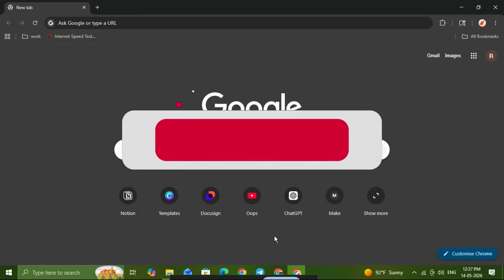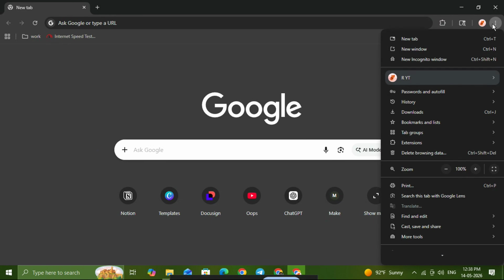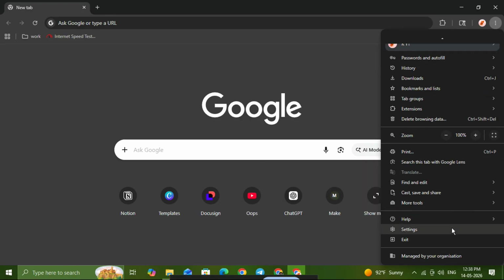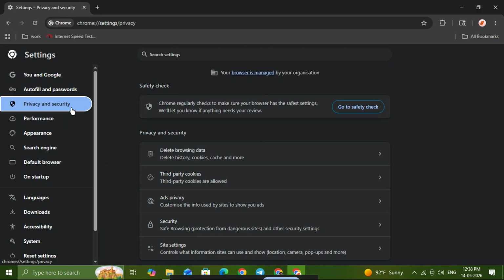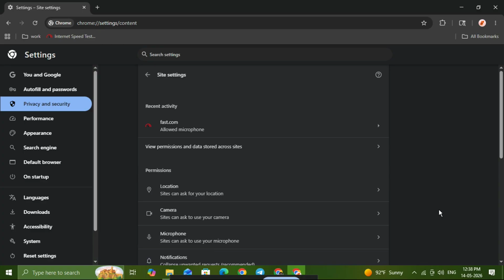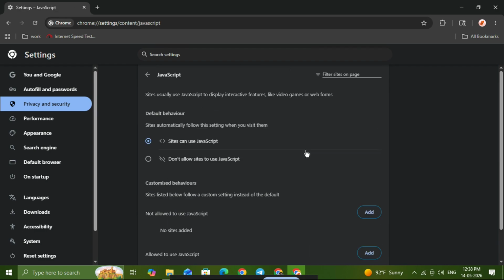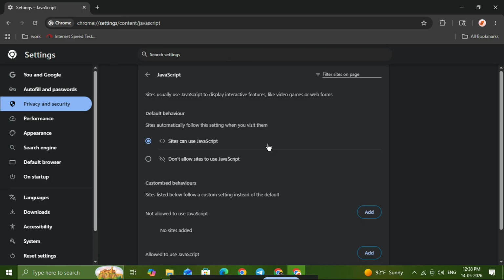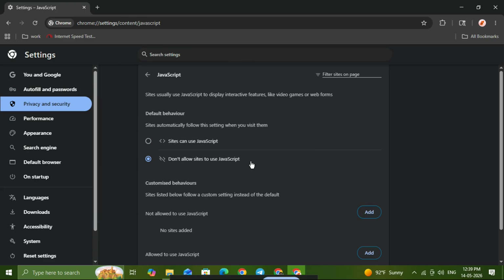How To Enable And Disable JavaScript In Google Chrome (Easy Guide)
Learn how to enable and disable JavaScript in Google Chrome with this simple step-by-step tutorial. Follow along to find the JavaScript settings in Chrome and change website permissions in just a few clicks.

🕚Timestamps:
0:00 Intro
0:18 Open Google Chrome
0:28 Open Chrome Settings
0:42 Privacy And Security
0:55 Site Settings
1:08 JavaScript Settings
1:22 Enable JavaScript
1:40 Disable JavaScript
1:58 Outro

✍️What You'll Learn In This Video:
• How To Open JavaScript Settings In Google Chrome
• How To Enable JavaScript In Chrome
• How To Disable JavaScript In Chrome
• How To Find Site Settings In Chrome
• How To Manage Website Permissions In Google Chrome
• How To Troubleshoot Websites With JavaScript Settings

💡Pro Tips:
• Keep JavaScript enabled for most websites so pages load correctly.
• Disable JavaScript only when you need to test or troubleshoot a site.
• If a website looks broken, re-enable JavaScript and refresh the page.
• Use the same Site Settings menu to manage other permissions too.